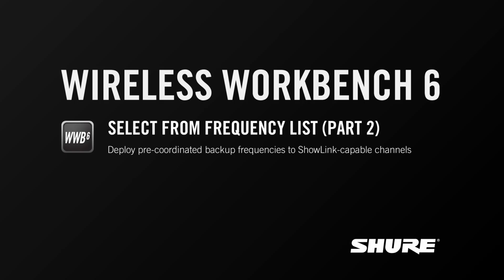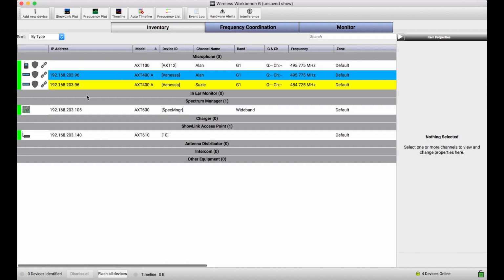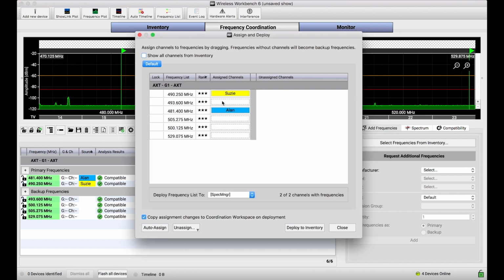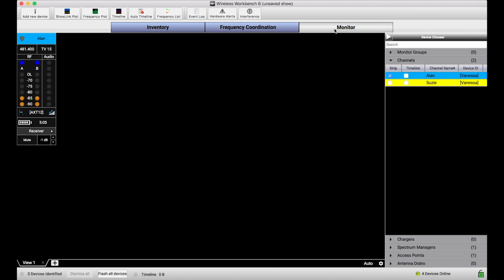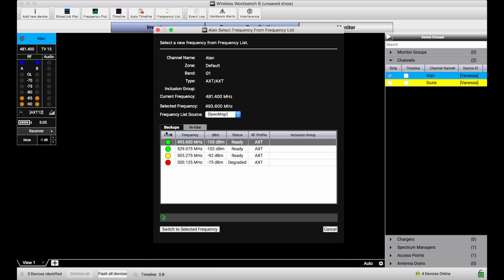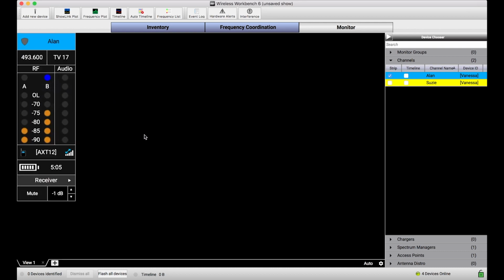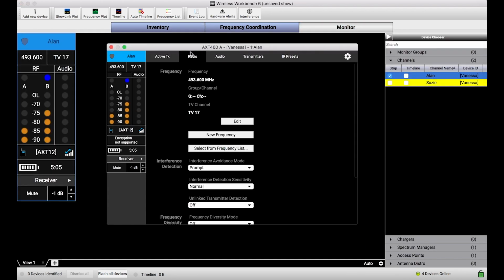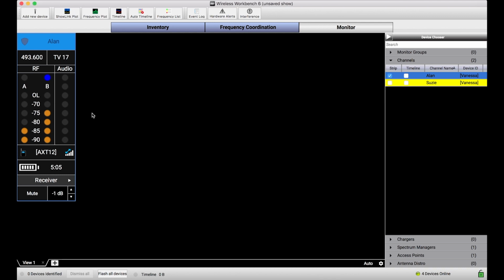Shure WWB6: Select from Frequency List (Part 2)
This WWB6 tutorial will explain how backup frequencies can be pre-coordinated and managed in Compatible Frequency Lists (CFLs) for monitoring and later deployment to ShowLink-capable channels, meaning that transmitter and receiver switch frequencies together, and your production doesn't miss a beat.